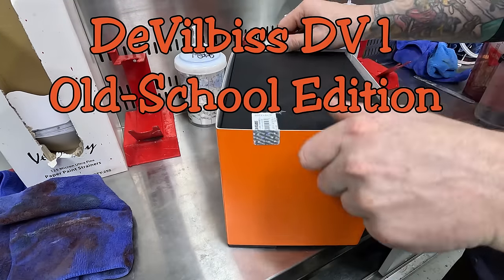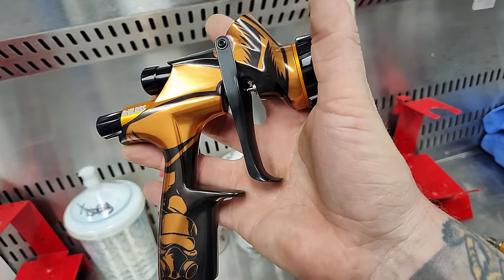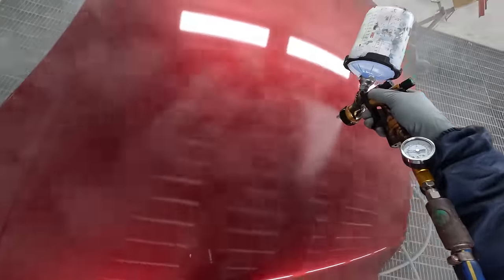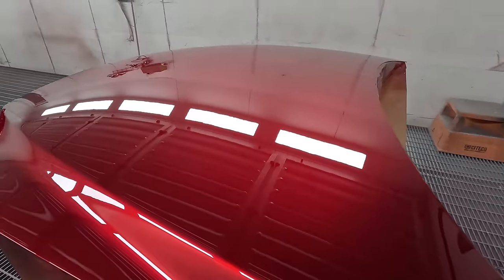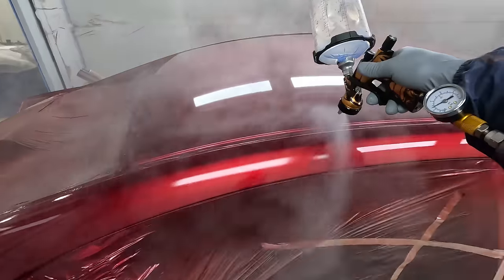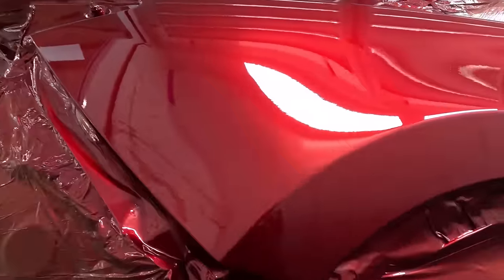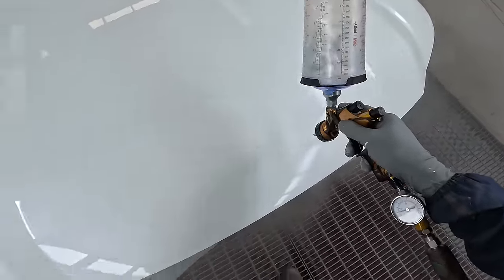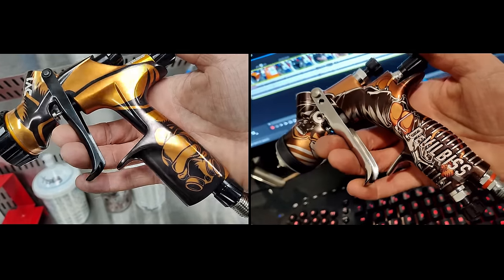Old School DeVILBISS DV1 Limited Edition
DeVilbiss is finally back with a new wrap for the first time in years.
Old School & New School are now available in all DV1 Basecoat & Clear non-digital setups.